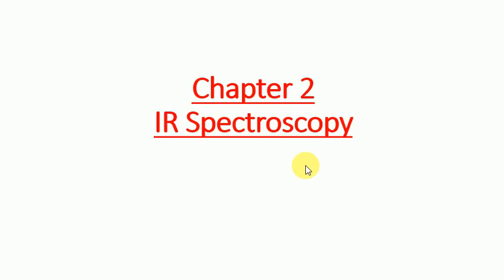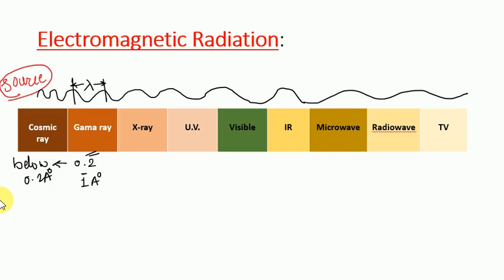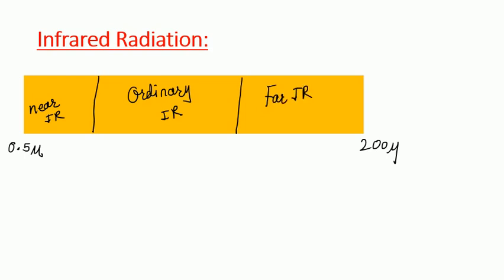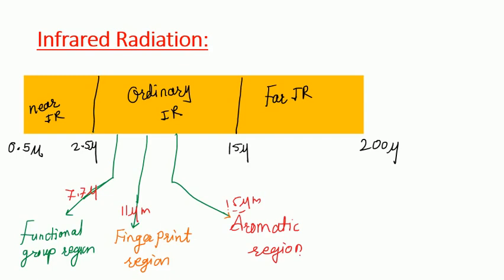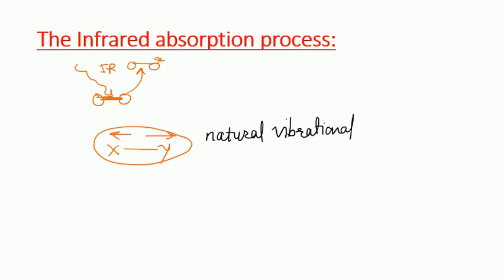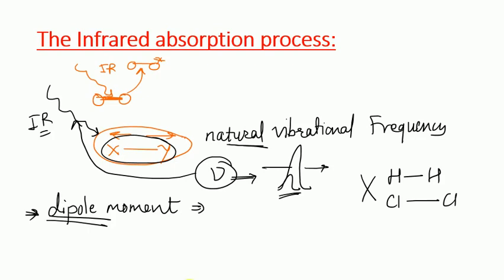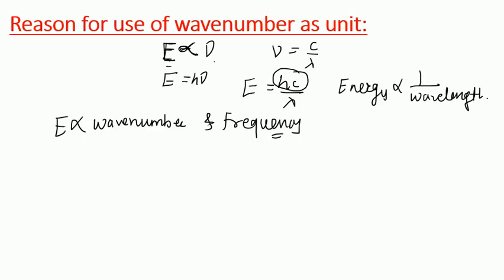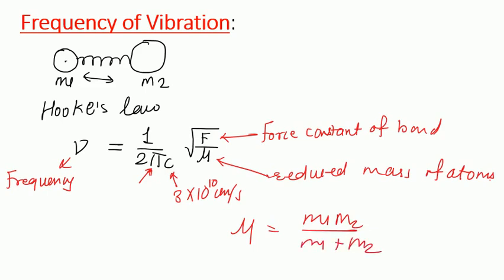Spectroscopy CH:2: IR spectroscopy : Introduction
HI,

Spectroscopy CH:2: IR spectroscopy : Introduction: electromagnetic radiation ,regions of IR radiation, hookes law .etc